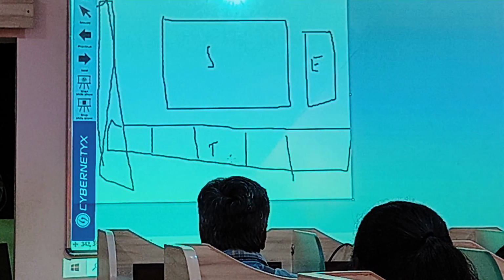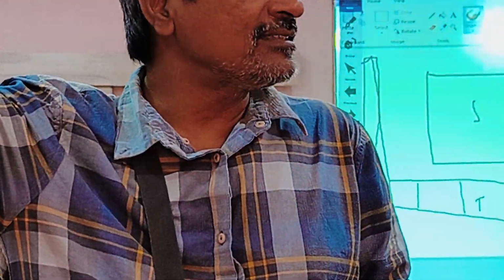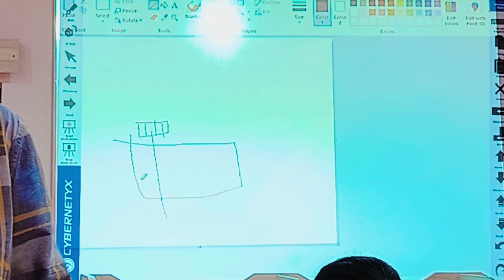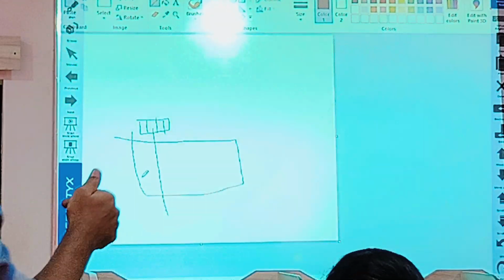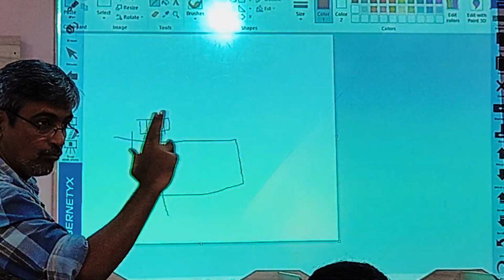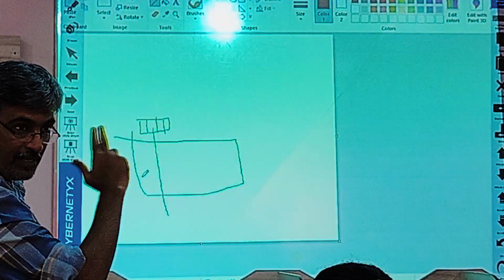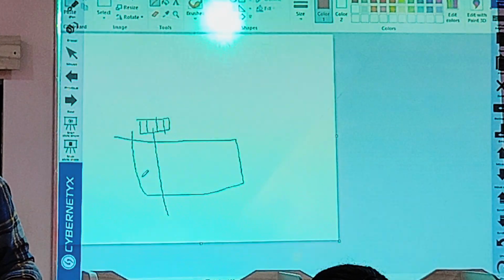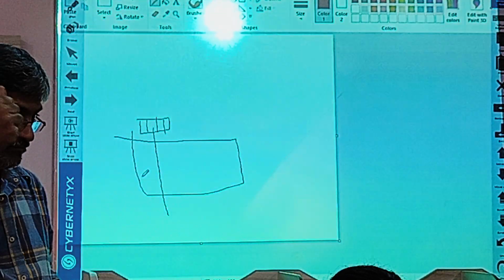Documentary film making training program with famous film maker RP Amudhan